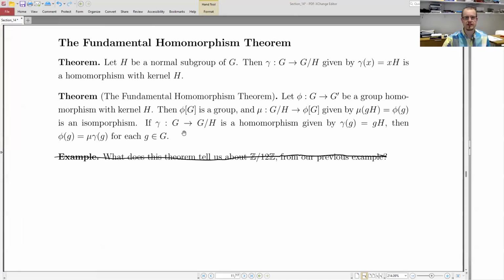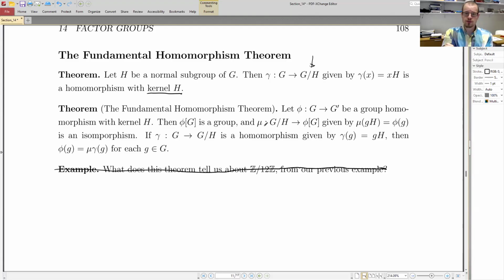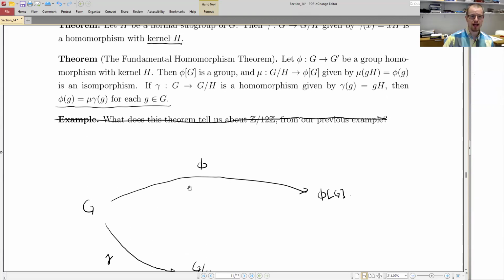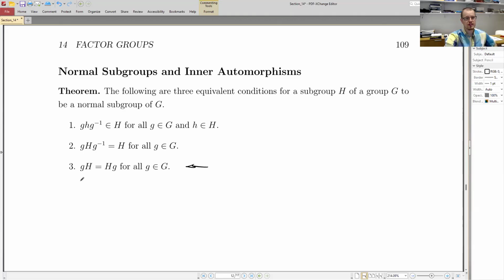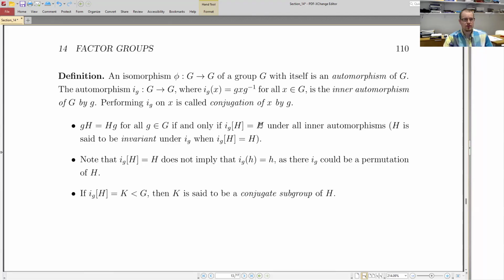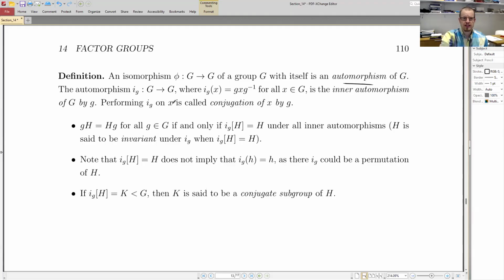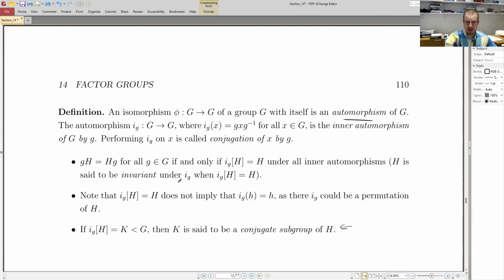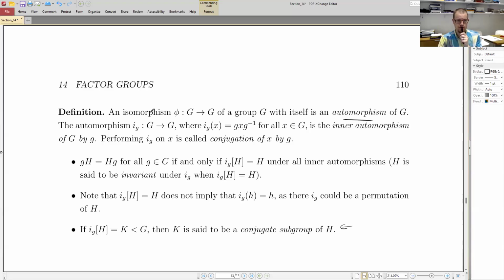Abstract Algebra: Factor Groups - Fundamental Homomorphism Theorem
Video 8 of 11 presenting Section 14 Factor Groups from A First Course in Abstract Algebra 7e, by Fraleigh.